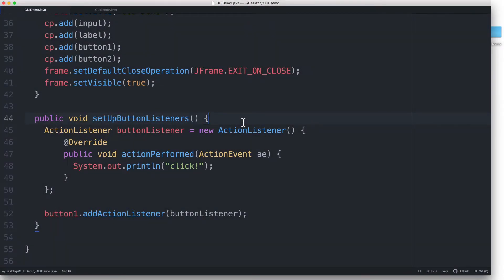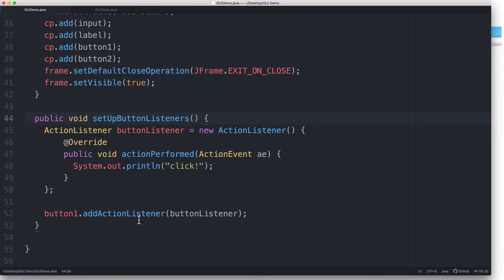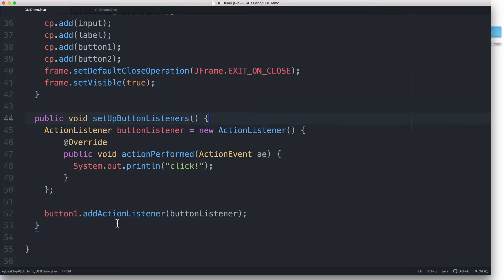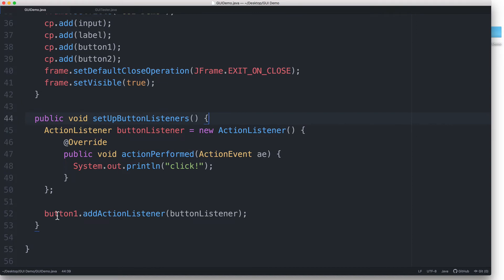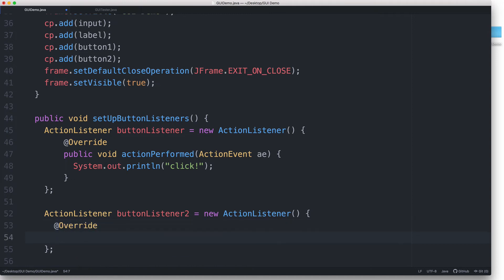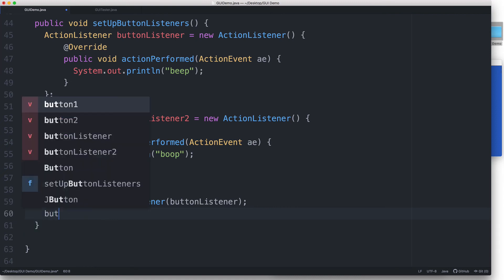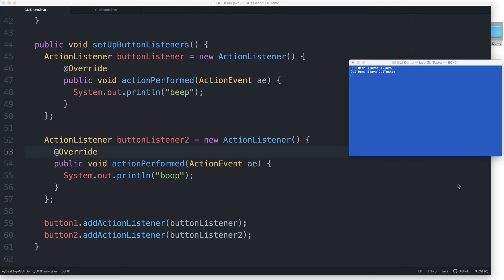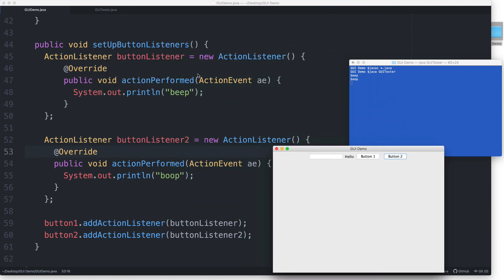Part 7 | Adding another ActionListener | Java GUI Tutorial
In this video, we create another ActionListener object for the second JButton component.